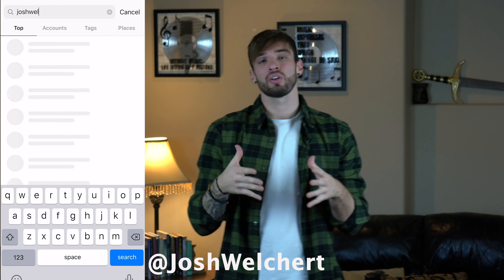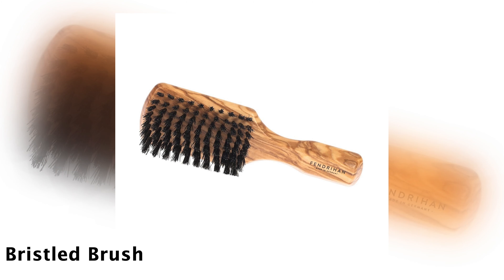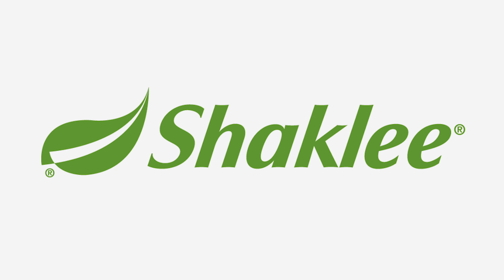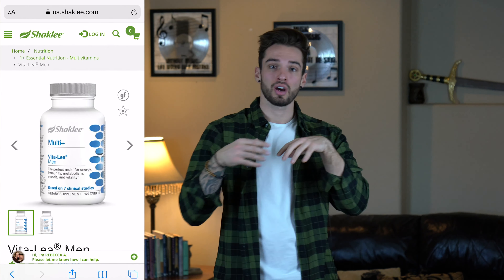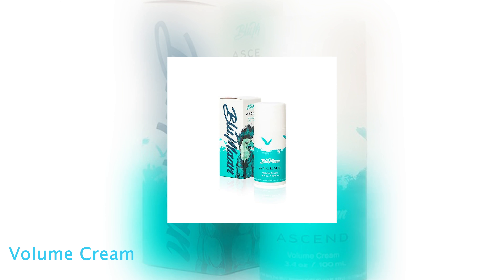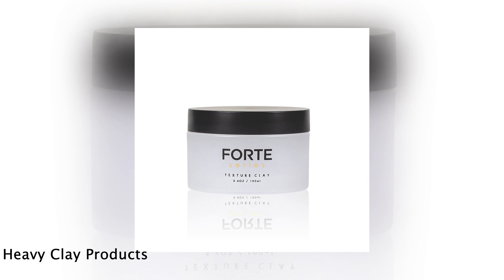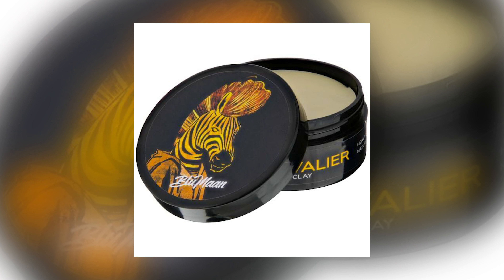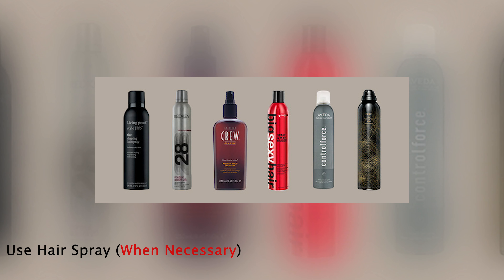HOW TO MAXIMIZE YOUR HAIR VOLUME | For Thin Hair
Guys today I wanted to drop a video on how to add MORE VOLUME to your hair! Both by using products designed to give you more volume and also some essential things to help your hair become thicker and more sustainable to adding volume to all hair types.